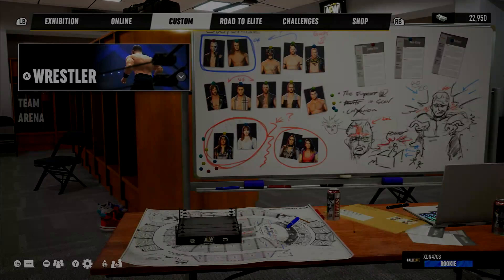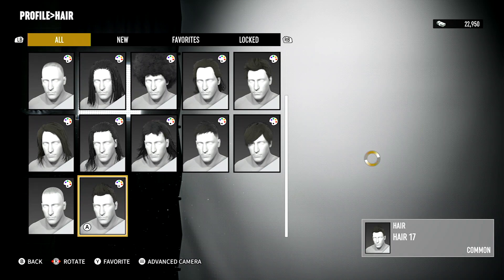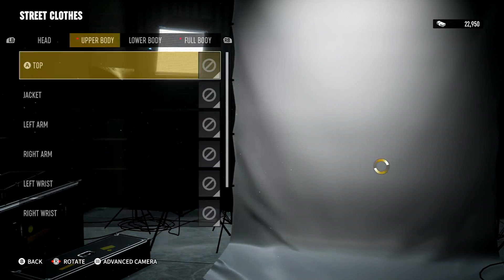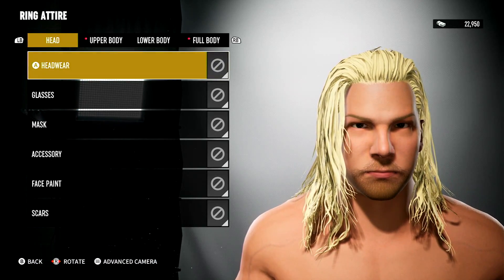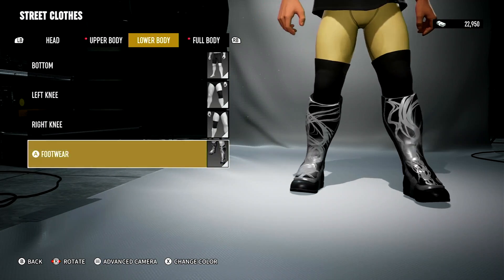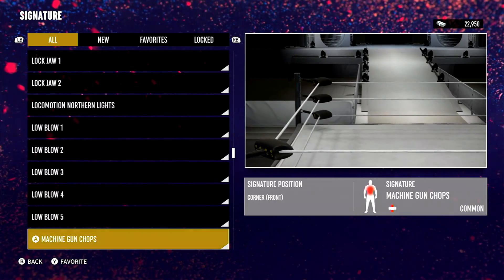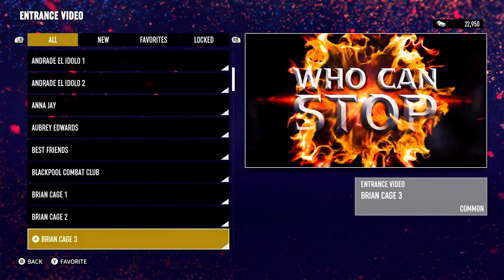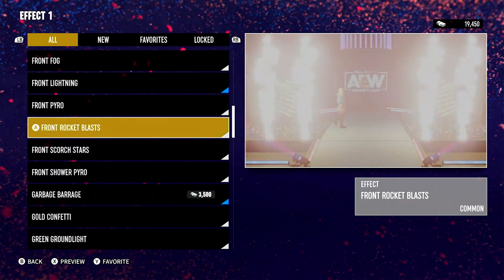How to make Chris Jericho in AEW Fight Forever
2000 and 2010 Version